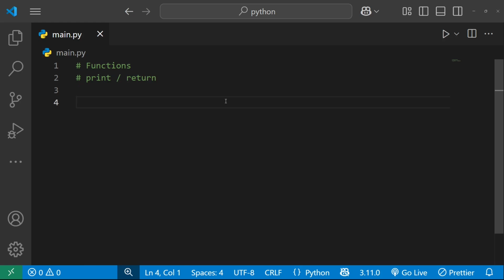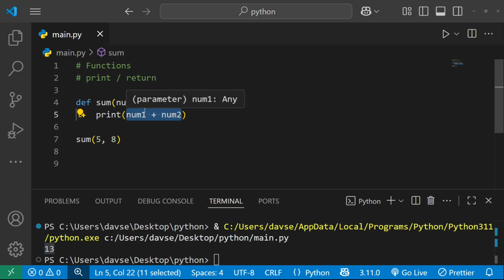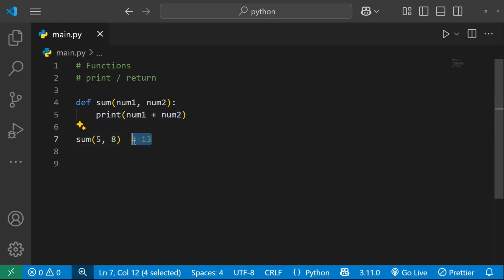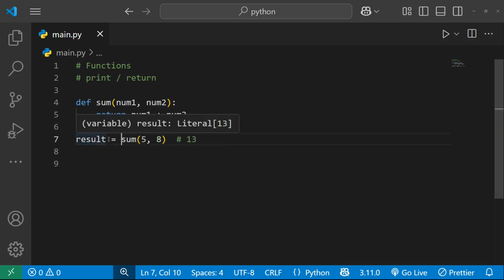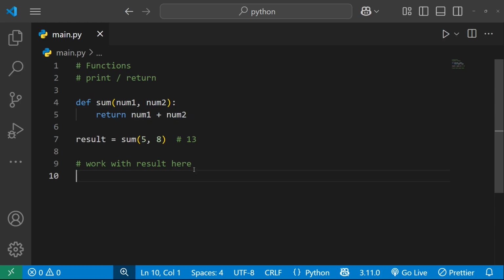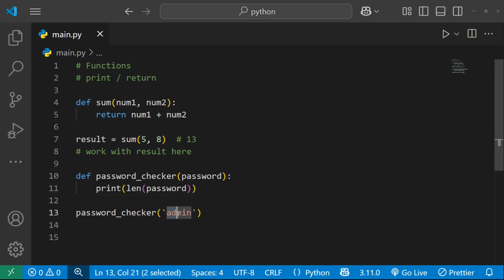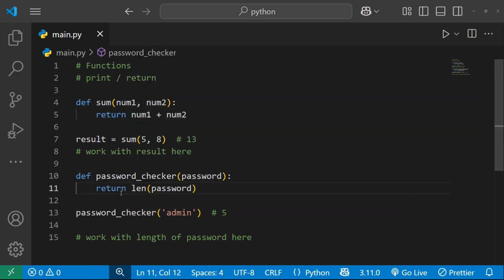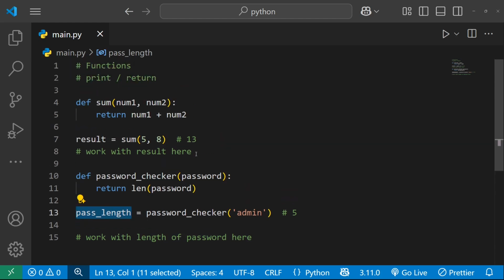101. Python for beginners - Functions and return